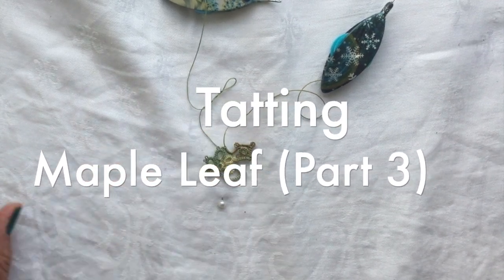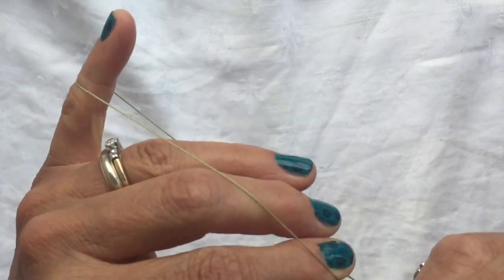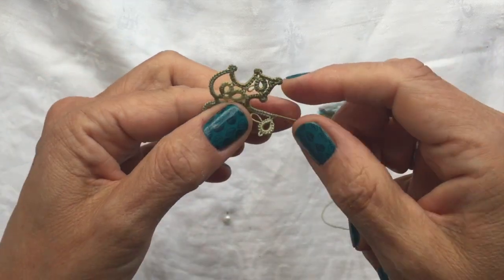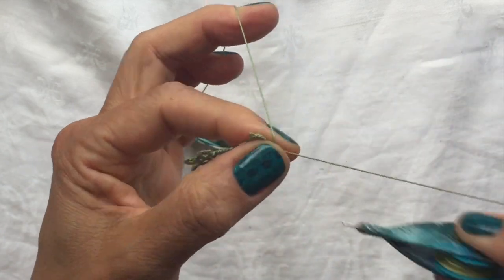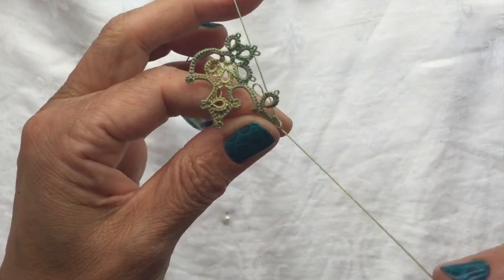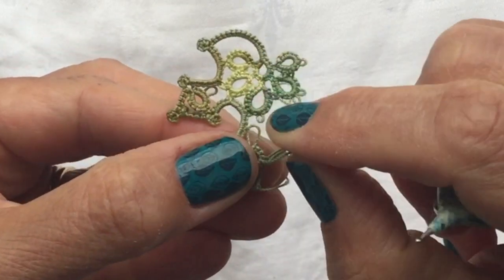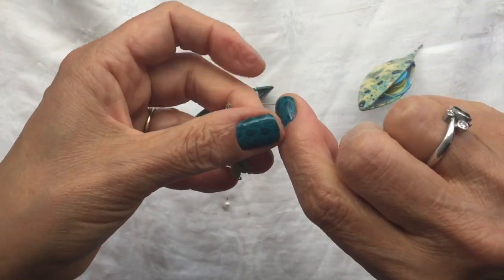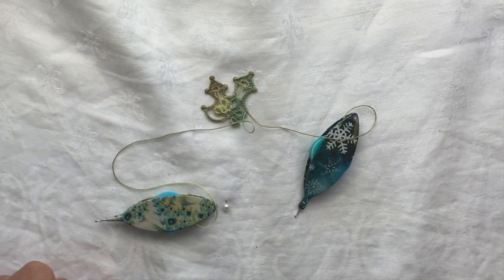Tatting - Maple Leaf (Part 3)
Here is the third part of my series on how to tat my maple leaf design.

Click on the "Patterns" tab and scroll down to find it.